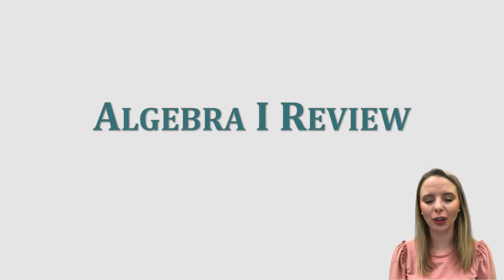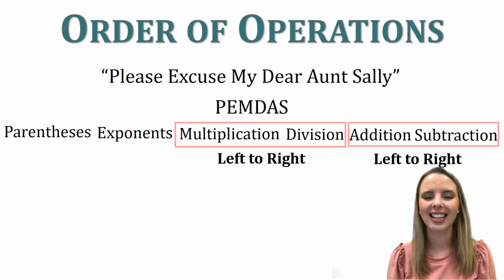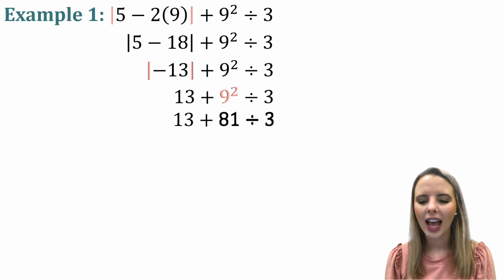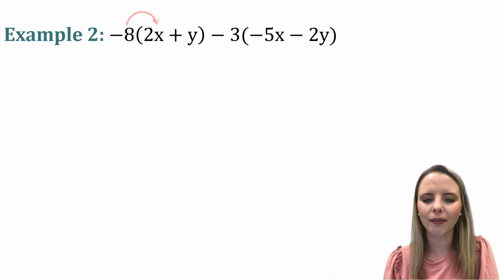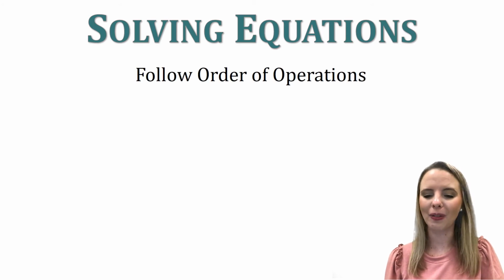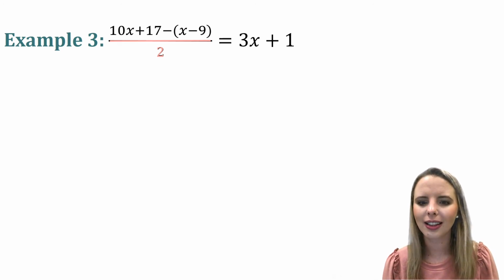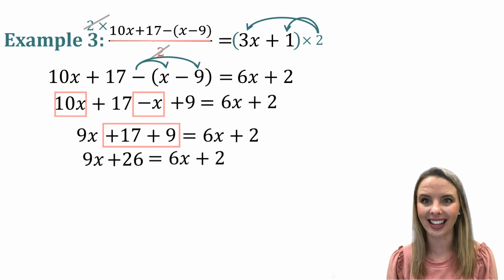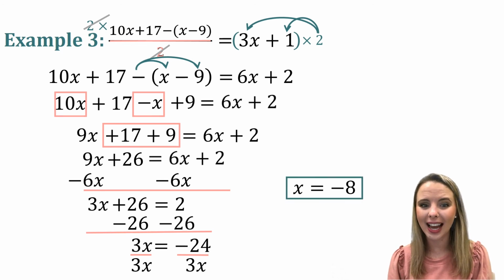Algebra 1 Review Part 1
Algebra 2/Trig